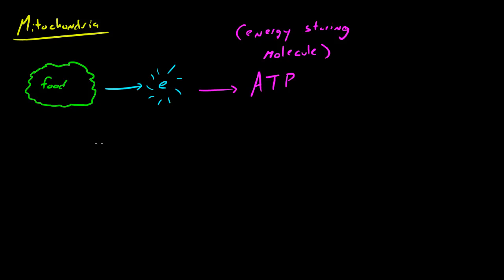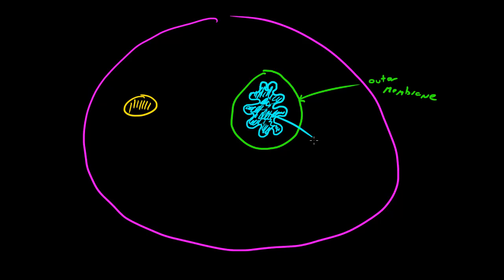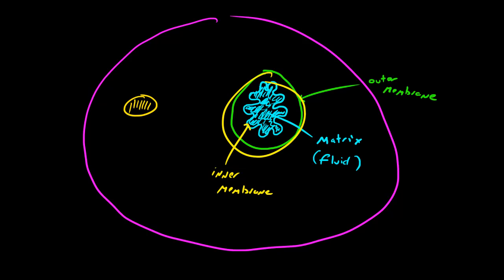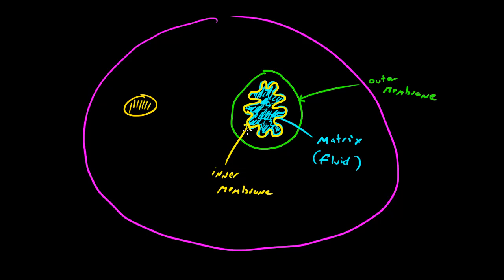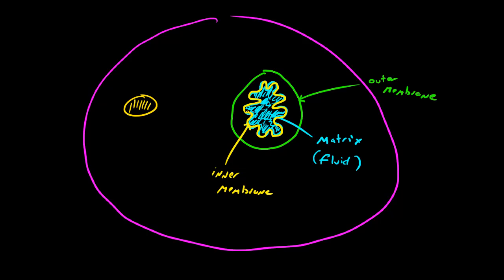Biology Lecture - 26 - Mitochondria